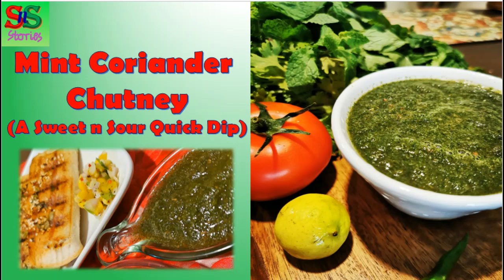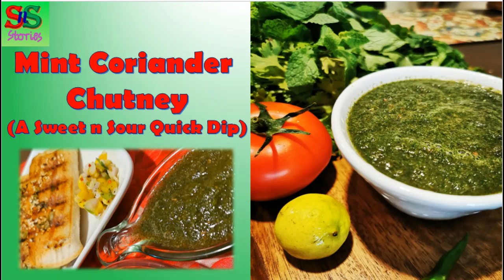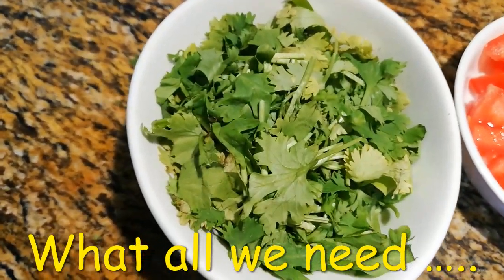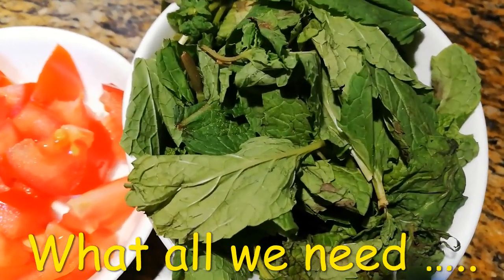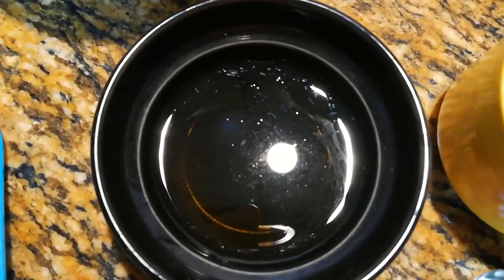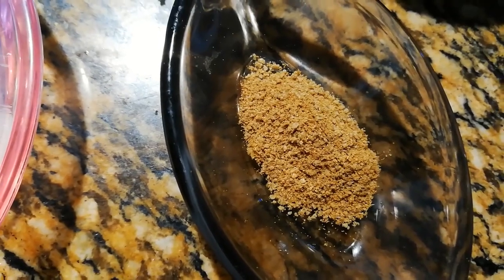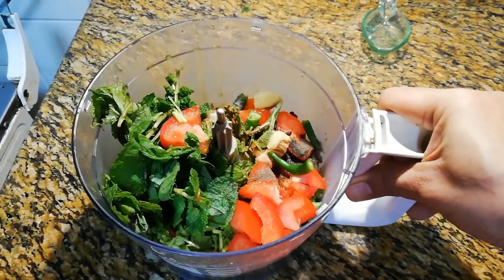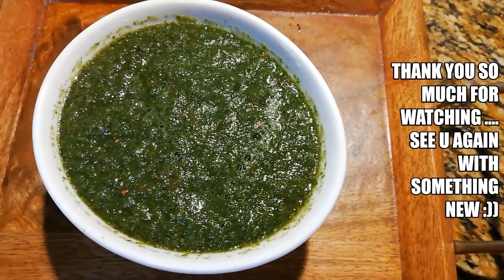Mint Coriander(Cilantro) Chutney – A very simple and easy Dip made in a few minutes for your snacks.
Learn how to make delicious Mint Coriander Chutney, a Sweet and Sour Chutney/Dip which is completely Vegan , with  a very simple and easy recipe with step by step instructions
This video gives comprehensive instructions to make this very popular vegan dip which gives that extra dimension to your food.

This recipe is really simple and packed with flavors and nutrients of the most popular microgreens like Coriander/Cilantro and Mint. It is ready in a matter of minutes .All you have to do is, toss all the ingredients into the blender and Viola!.what we have is a magic potion that will give flavoursome wings to your dishes  It adds that punch of yumm to our Sandwiches, Samosas, Pakodas, Rolls, Wraps, Bhelpuri and other snacks.

A ready reckoner of te ingredients :
Mint Leaves (Pudina)                           1 ½  Cup
Coriander Leaves (Dhaniya)                1 ½  Cup
Green Chilly (Hari Mirch)                     1 / 2 Pcs
Ginger (Adrak)                                      A small pc.(About ½ inch)
Tomato (Tamatar)                               1 Medium size (Roughly Chopped)
Lemon Juice (Nimbu)                         1 ½ Tbsp
Honey (Shahad)                                    1 ½ Tbsp
Vinegar White (Sirka)                           ½ Tbsp
Pomegranate Seeds (Anardana)       1 Tsp
Black Salt /Pink Salt (Kala Namak)   ½ Tsp
White Salt (Safed Namak)                   ¼ to ½ Tsp (as per taste)
(Bhuna Jeera Powder)

Friends, do try this Recipe and it will definitely become a permanent part of your kitchen.